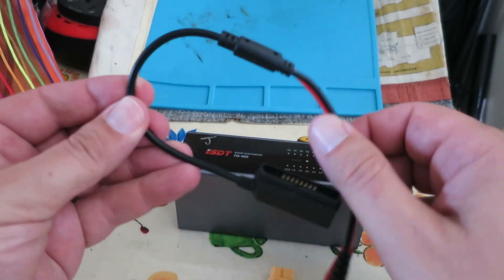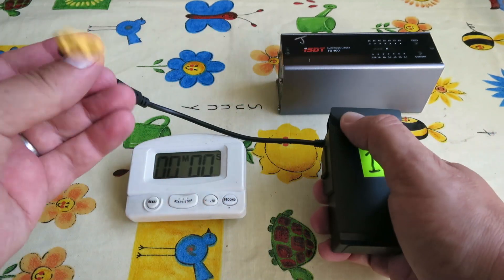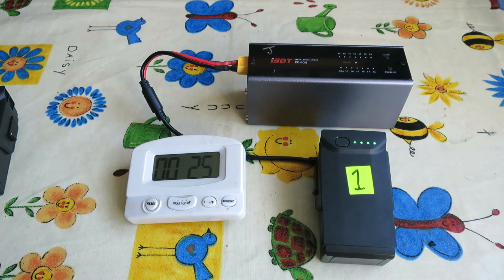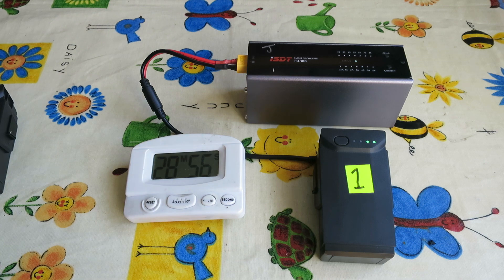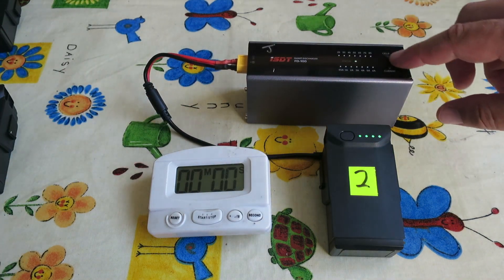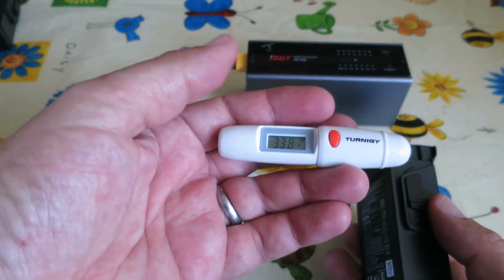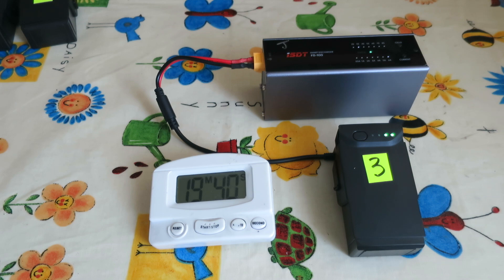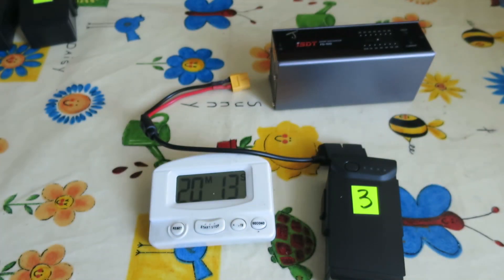Discharging DJI smart battery if you can't fly Mavic Air, Spark, Mavic 2 Pro Zoom etc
The DJI Mavic Air Smart lipo batterys have a self-discharge feature, after 10 days (on other DJI quads you can adjust this in settings from 3-10 days) they will generate heat to run themselves down, but personally I'd rather not wait 10 days, and also if they are in my storage bag I'm not happy with them getting hot, so this is how I discharge them using a Mavic Air B6 charge lead from ebay and my ISDT 80w discharger.

You can search ebay for "DJI MAVIC B6 CHARGING CABLE' there is also a Spark version if you search "DJI SPARK B6 CHARGING CABLE" - for Spark I would try 4Amps initially and check battery comes off cool before increasing, I'd aim for discharge time to match flight time, as discharge is only half capacity this will ensure no issues.

Mavic 2 batteries can do the exact same thing, set the discharger to 4S and use the Mavic 2 connector (search ebay Mavic 2 B6 charging cable)

DJI Spark is 3S lipo you would just need to get the Spark version of charging cable if you search ebay for 'DJI SPARK B6 CHARGING CABLE' you can find them there.

Phantom 4 and pro use 4S lipo so ebay search "B6 charger Phantom 4" will find the adapter cable.

Inspire batteries are larger 6S so the same approach will work, but ideally you need a higher power discharger, there is a SkyRC 200W discharger BD200 around £75 which looks suitable, battery connector I think is same as Phantom 3 so a Phantom 3 cable should work.

I advise people to search for cheapest price for a discharger in your country/at the time, and don't recommend any specific supplier, but people always ask for a link, so I bought my ISDT discharger from Banggood and have been really happy with it:

ISDT FD-100 Smart Discharger

If you want more info on this ISDT100 discharger, I reviewed it in a previous video here:

As usual, I bought and paid for this with my own money, so this is just my personal opinion for my specific use.